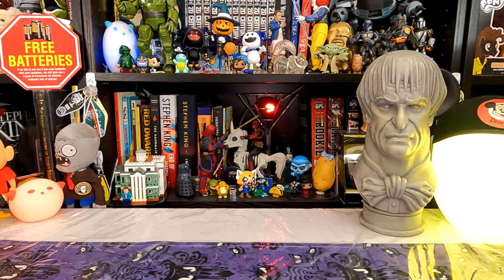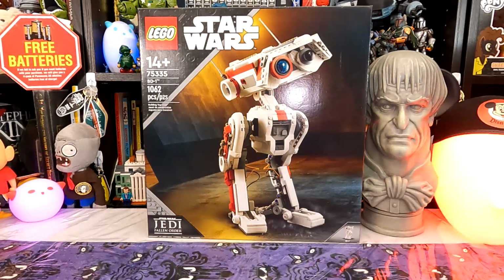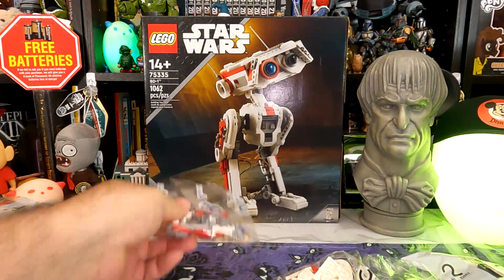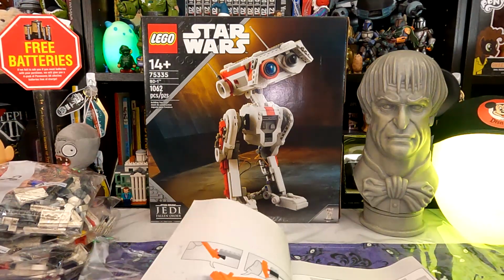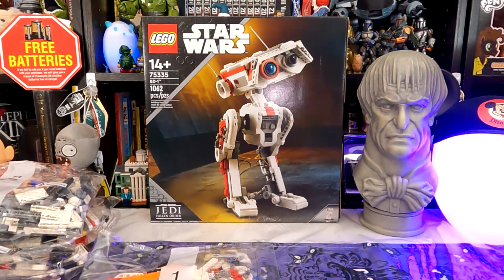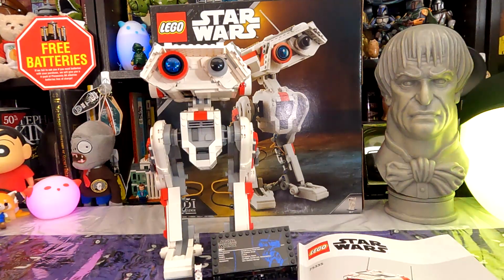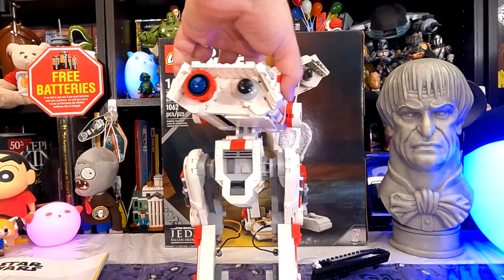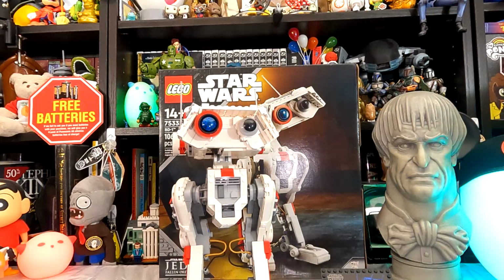Let's Build LEGO Star Wars BD-1 (Kit 75335)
If you played Star Wars Jedi Fallen Order you will no doubt recognize the subject of today's video: BD-1, your indispensable droid companion.
While we still may be a long way from having out own BD unit to help us out around the house, we can at least have a model of them made from LEGO thanks to kit 75335, so let's build it!